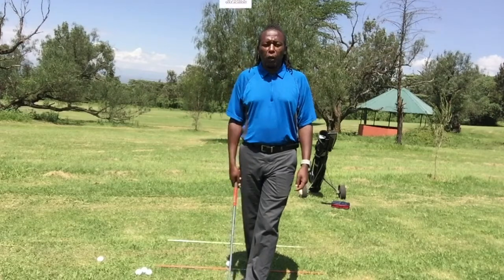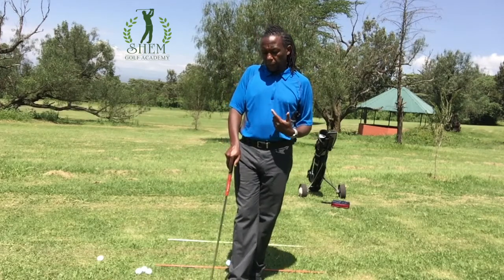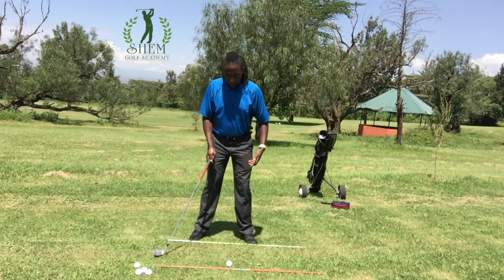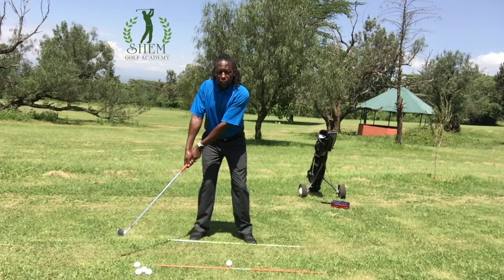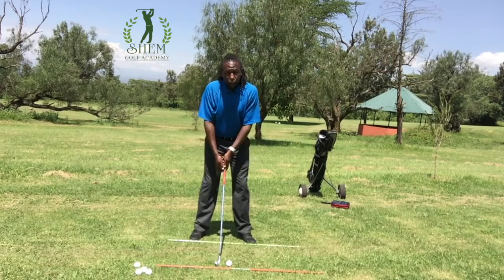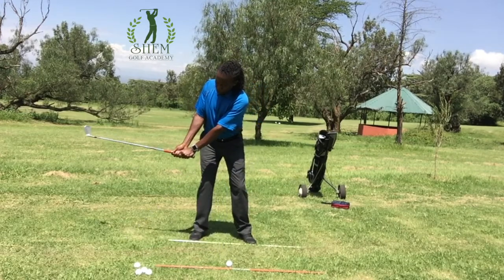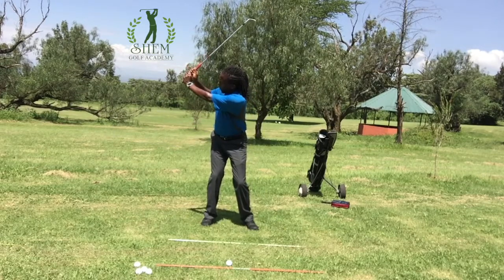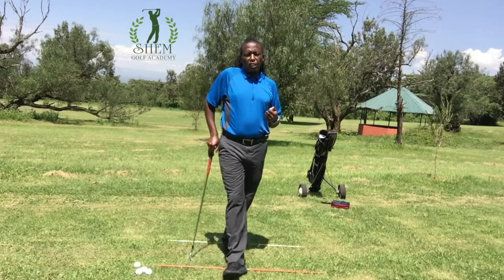Groove Your Back Swing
Learn the fundamental principles of a good back swing and improve your ball striking.